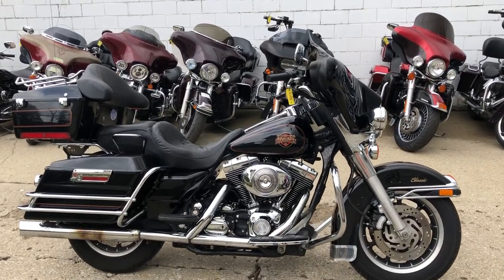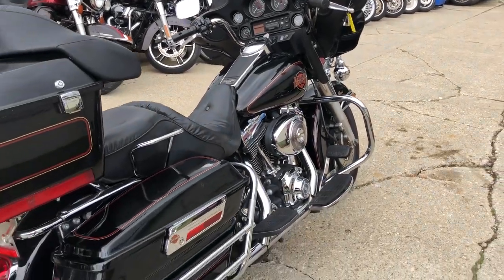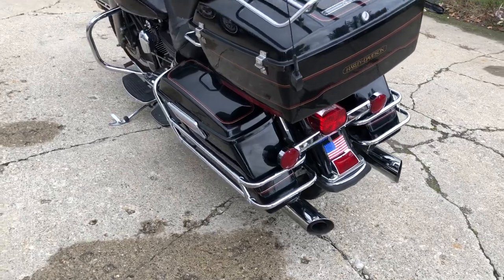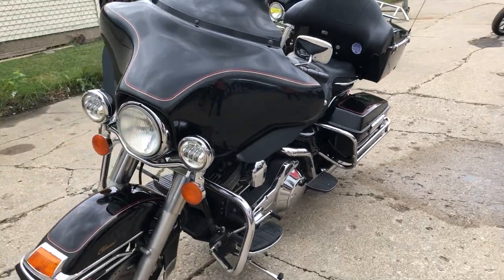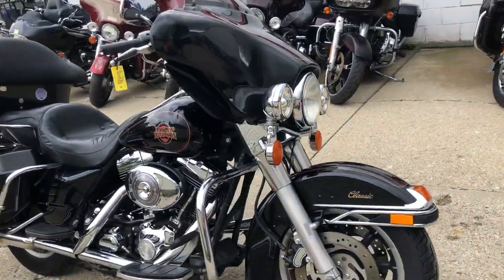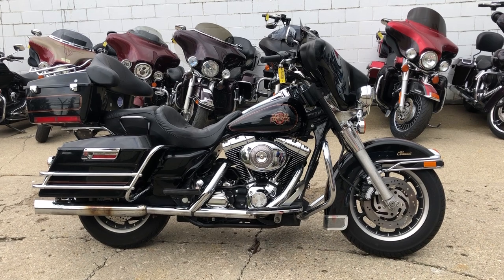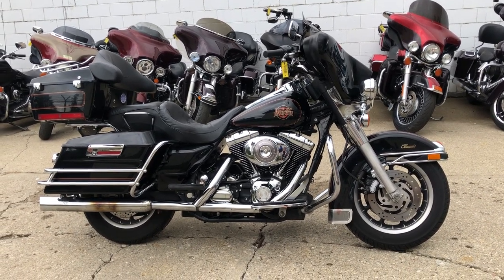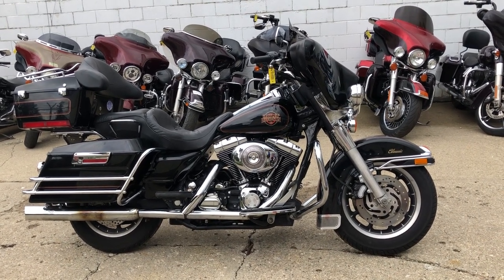2002 HARLEY FLHTCI FOR SALE IN MI U6450